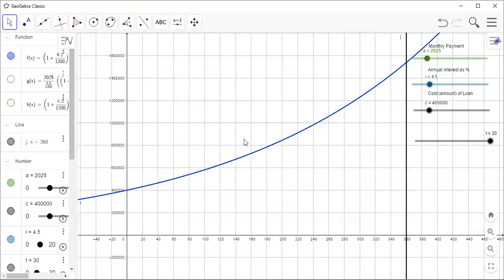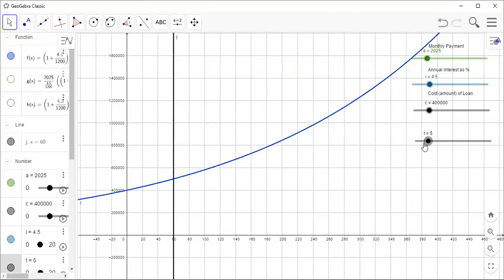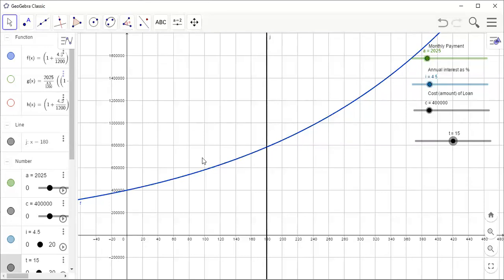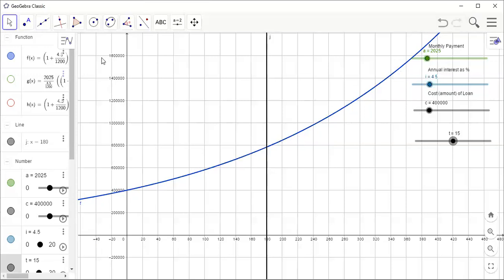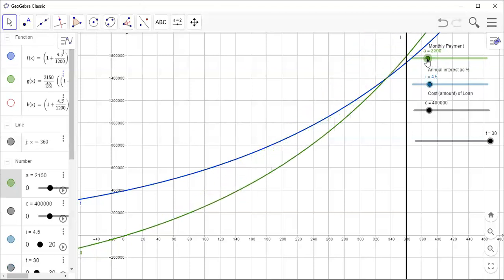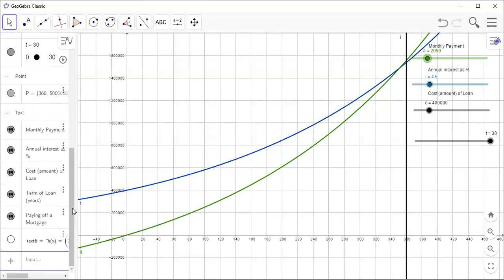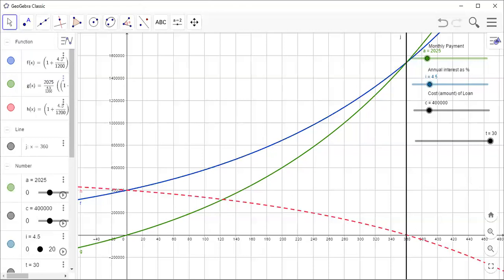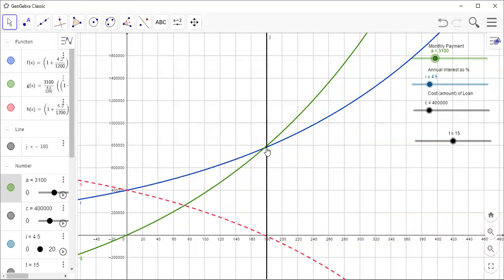Mortgage Payments Intro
This video conceptually relates the ideas of borrowing money for time, and periodic savings over time to show how the balance of a loan works.